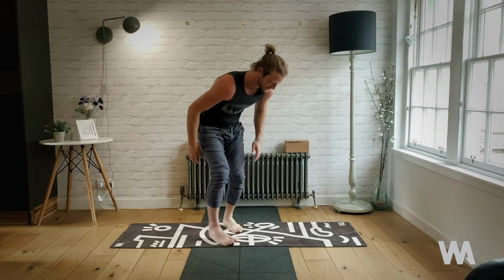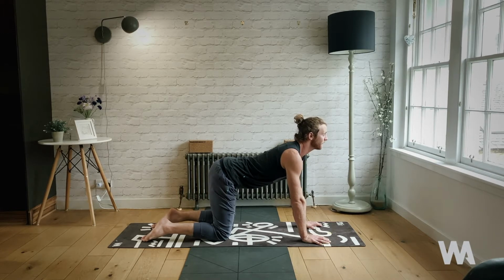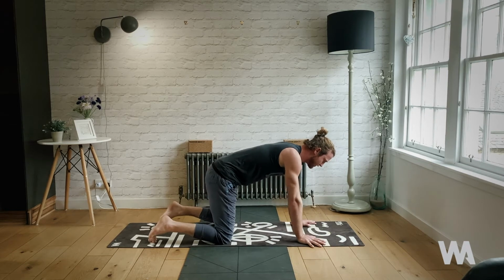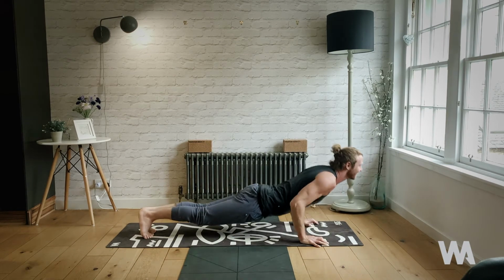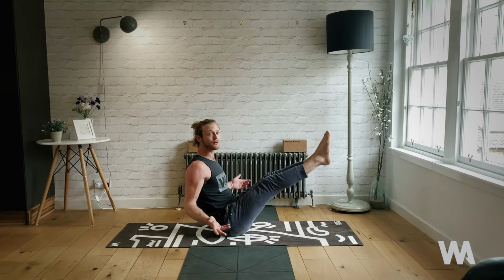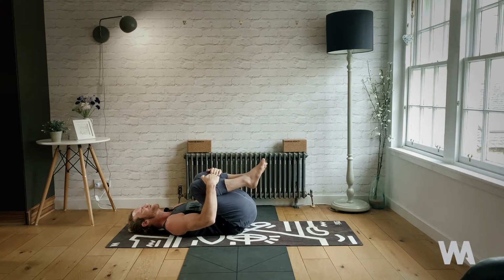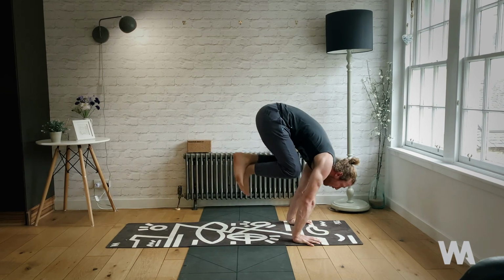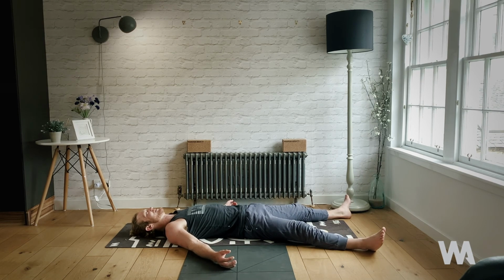Core Strength Yoga Challenge w/ Jacob Mellish - Week 2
Welcome to Week 2 / Level 2 of our  AT HOME 4 WEEK CORE CHALLENGE that will get those lock down abs into shape and get you pumped for the day.

This Yoga Inspired Core Workout Series has been created by Jacob Melish  AKA @surfyogijacob a world class Yogi and Pro-Surfer and has been designed as a progressive core work out challenge. Start with Level One - a 20 minute class that will set your foundations through yoga postures, sequence and core drills and then each week move up a level until  you reach the max @ Level Four which is a much more challenging  50 minute high intensity class.

This Level 2 class is a progression from Level 1 - it's a longer 30 minute class with increasing intensity. Table top crunches, planks, leg raises and more will ensure your abs get a tough workout.  Once you feel like you have smashed this class and you are ready (please take your time and repeat Level 2 as much as needed in order to achieve the best results) then move on up to Level 3.

We would love to hear your progress so please tag @warrioraddict and warrioraddictflows on Instagram so that we can see and don’t forget to SUBSCRIBE TO OUR CHANNEL for more free yoga classes.

SHOP THE WARRIOR ADDICT LOOK 🎒
Need A Yoga Mat, Strap, Block & Gear ?

Join The Warrior Addict® Yoga Tribe so that you don't miss out on our awesome Yoga & Meditation Challenges that are being released every month as well as any new Yoga For Sports Classes.

We love to hear from you. Let us know how you are progressing by tagging @warrioraddict warrioraddict on Instagram

MEET YOUR TRAINER HERE 🤸‍♂️
Want to know more about our Yoga Trainers ?

Warrior Addict aims to offer the very best FREE Yoga & Meditation Classes designed with men in mind and taught by our very own, world-class Yoga Trainers AKA our Brand Warriors.  We currently offer WA® BEGINNERS YOGA, WA® CORE YOGA, WA® HIIT YOGA, WA® STRETCH YOGA, WA® FLOWS, WA® YOGA FOR TRIATHLETES, WA® YOGA FOR CYCLISTS, WA® YOGA FOR RUNNERS & WA® YOGA MASTERS

The information contained in instructional, advice or informative videos (“Video Content”) posted on Warrior Addict’s website, YouTube Channel or any other associated social media platforms represents the view and opinions of the original creators of such video content and does not necessarily represent the view or opinions of Warrior Addict. The creators, producers, participants and distributors of the Video Content disclaim any and all liability or loss, to the extent permitted law, relating to the practice or use of any techniques, exercises and information provided in the Video Content.
Any exercise could result in injury, it is recommended that you consult a Doctor before following any instructions in the Video Content. You should not engage in any instructions shown in the Video Content if suffering from an injury or condition. By following the instructions in the Video Content you are acknowledging that there may be risks involved in the practice or use of any techniques, exercises and information provided therein and that you are voluntarily assuming those risks. While following the instructions in the Video Content, if you feel pain, discomfort or dizziness do not continue and consult with a Doctor as soon as possible.